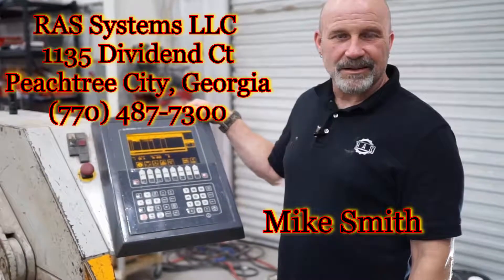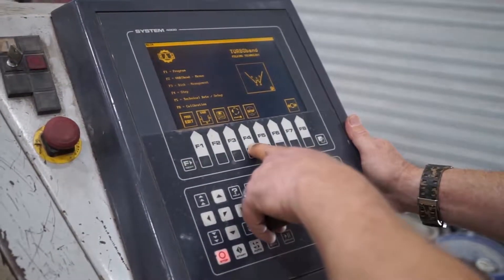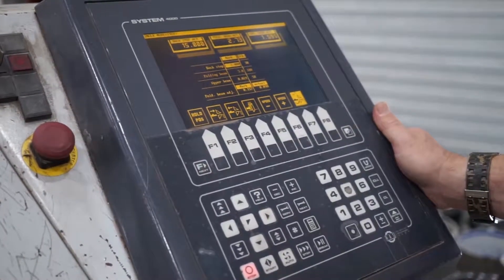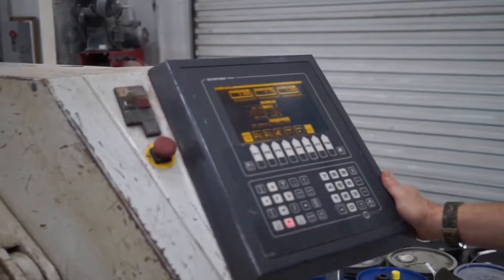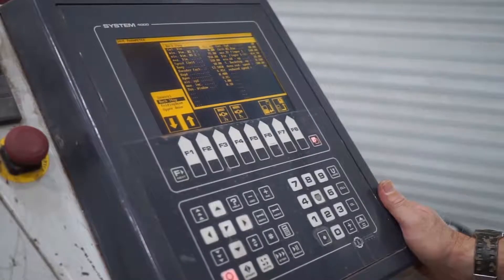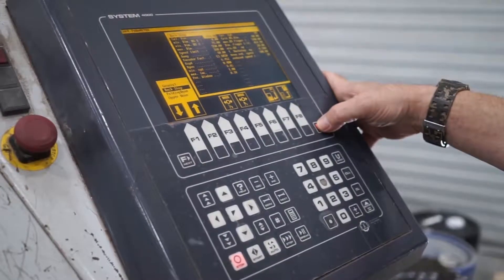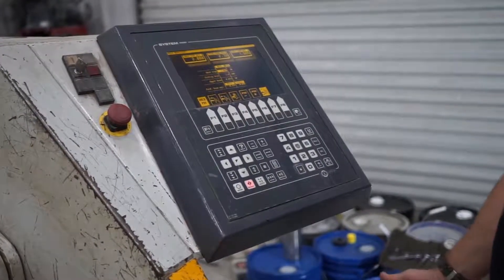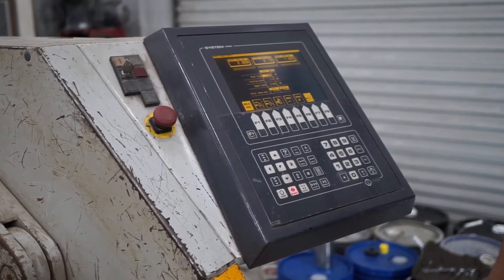Setting Back Stop Dimension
Correcting backstop dimensions in parameters.